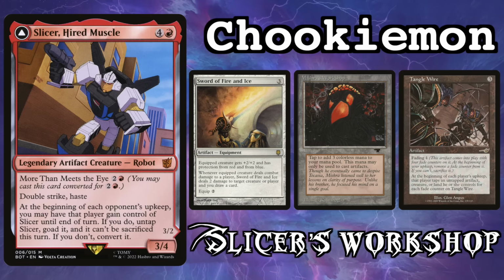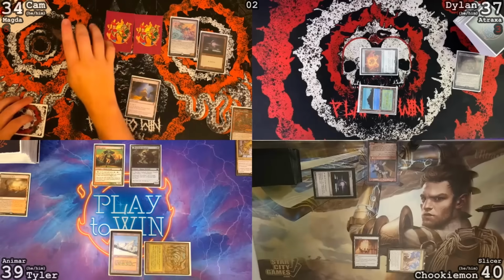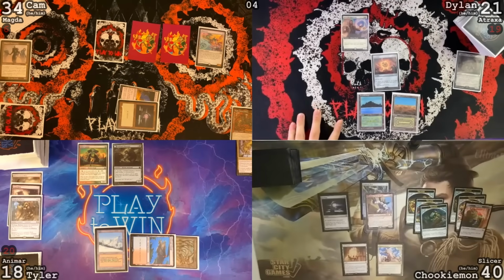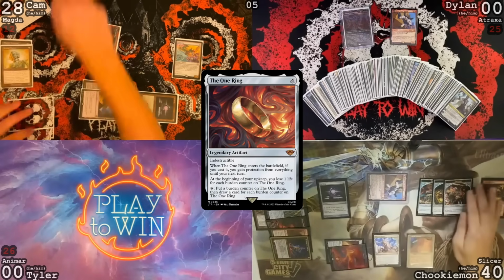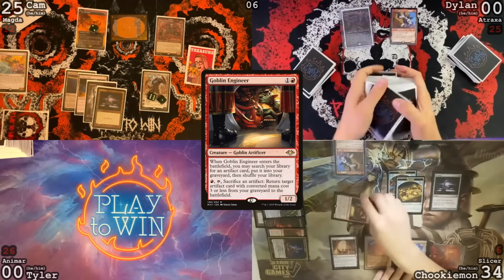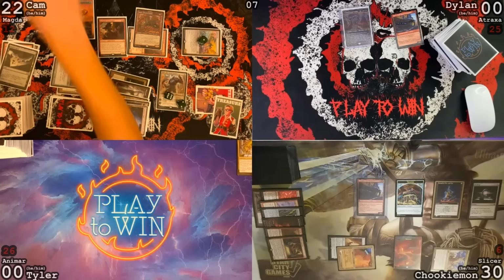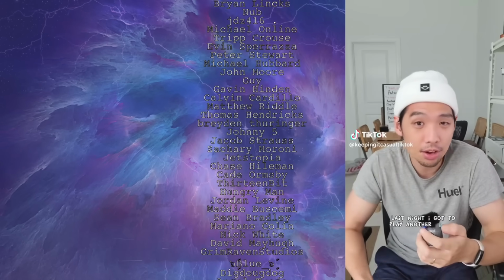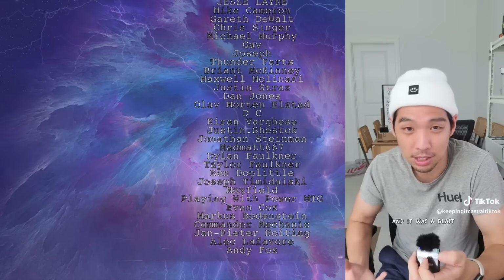HOW GOOD ARE MONO RED COMMANDERS IN cEDH? w/ KEEPING IT CASUAL - SLICER vs ANIMAR vs MAGDA vs ATRAXA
This week we're joined by Keeping it Casual to play some cEDH